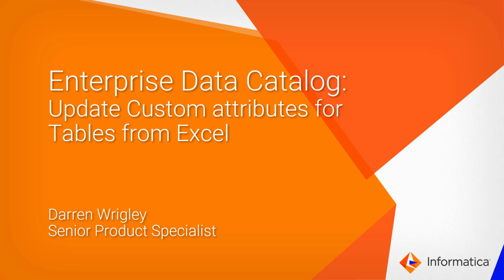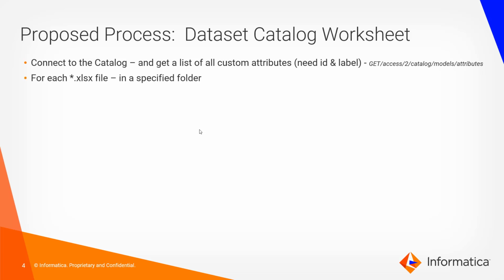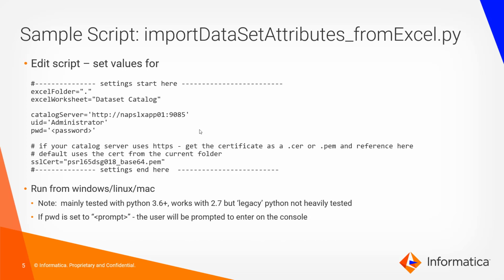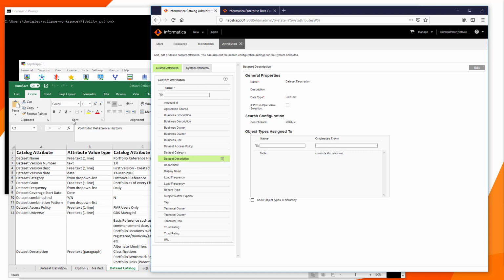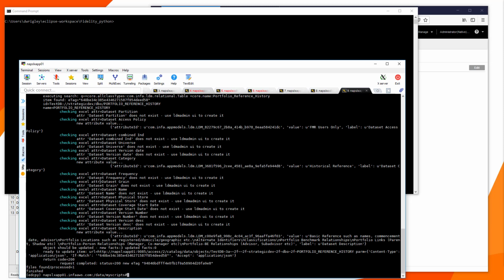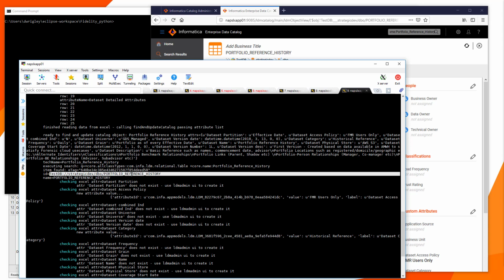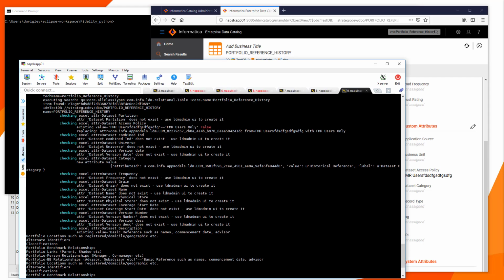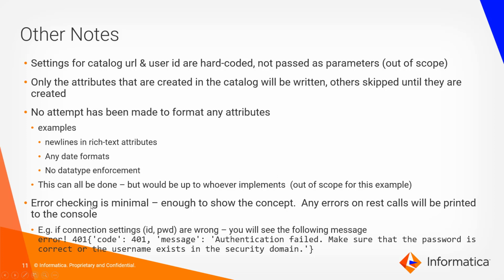EDC Excel import for Custom attributes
shows a process using python to read the contents of excel, lookup the equivalent catalog object and update the catalog if necessary